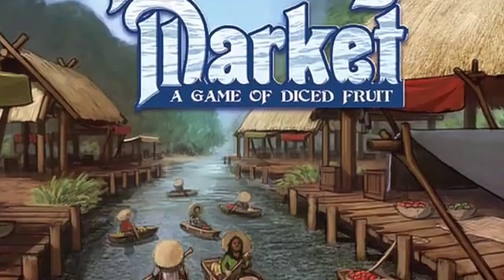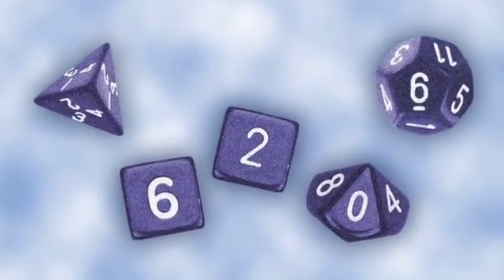Floating Market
Floating Market utilizes polyhedral dice, worker placement, and dice speculation to create a unique and accessible experience for gamers of all levels. The rules and turns are simple and intuitive, making it perfect for families and casual players. Experienced gamers will appreciate the unique blend of new and familiar mechanics and the quick, fun gameplay that uses polyhedral dice in a new and interesting way.